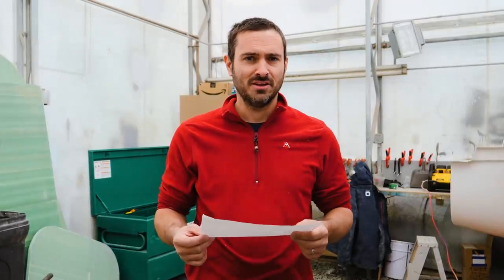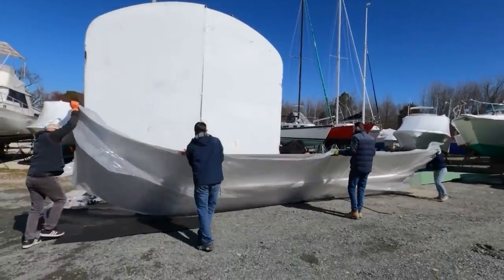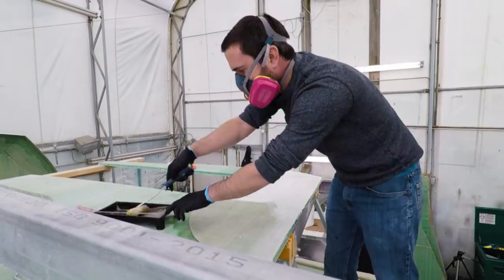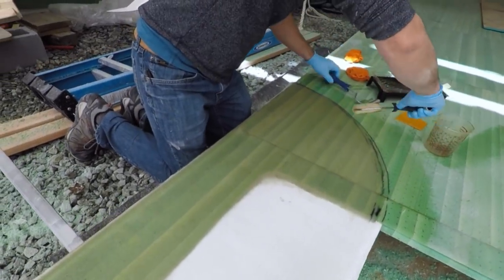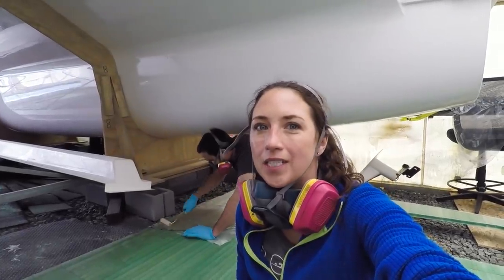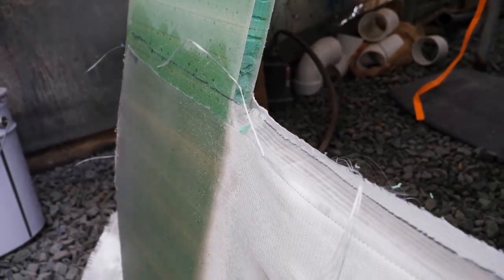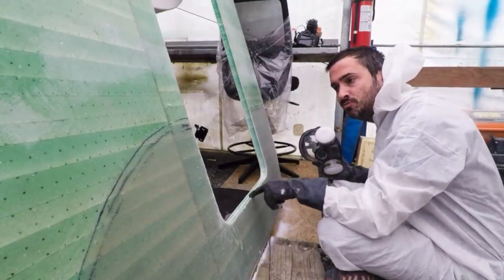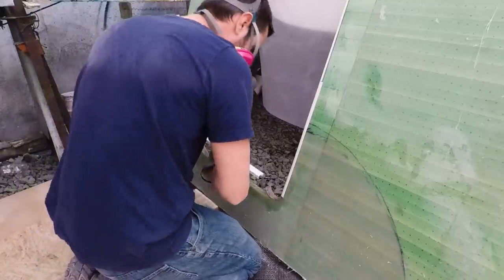CATAMARAN BUILD - We Could Have Done This Better (MJ Sailing - Ep 185.1)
In Part 1 of this episode, Matt and I focus once more on bulkheads number 4 and 5.  Now that we've cut out the areas where the doors will be, we need to go back and add a little strength.  This comes in the form of adding three sheets of fiberglass to the tops of the bulkheads - two of the 0-90 biaxel, and one of the 45-45 double biased.

Lots of strength training for these bulkheads, but it will pay off loads for us later. :)

Much love from Annapolis!

or

or

Delivery address:
KENTMORR MARINA
910 Kentmorr Road

00:00 – Welcome to Part 1!
00:31 – How We'll Strengthen Our Bulkhead Openings
02:00 – Intro
02:30 – Prepping For The Day's Work
03:49 – The Fiberglass We're Using
06:14 – She's Left Alone to Start the Day
07:40 – Using Peel Ply!
09:21 – We Could Have Done It a Better Way
13:09 – Next Episode
13:28 – Closing

Camera equipment used:
- GoPro Hero8 -
- GoPro Hero5-
- Sony Action Camera -

Previous Boats:
1983 Trisalu 37 - custom aluminum, built in Quebec (Elements of Life)
Where we've been: 2.5 year refit in Indiantown, Florida; Abacos, Bahamas; St. Barth's; St. Maarten; Antigua; Saba; Azores; Ireland; Scotland; Norway; England

1989 Sabre 34 Targa  (Serendipity)